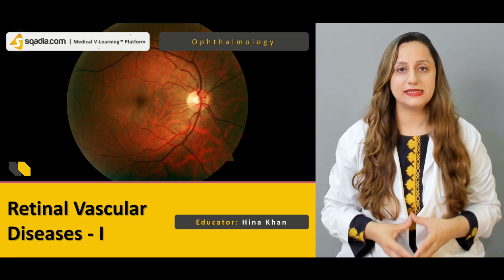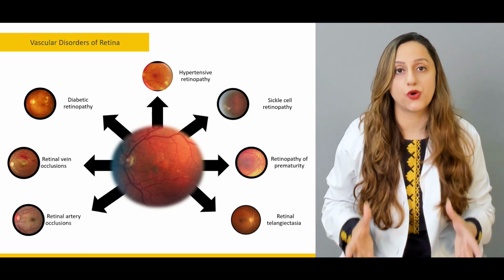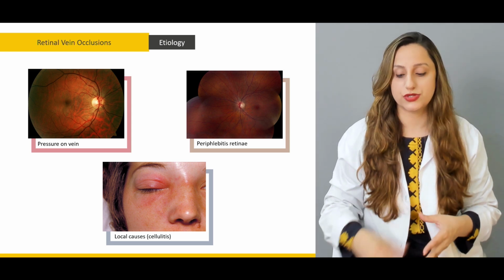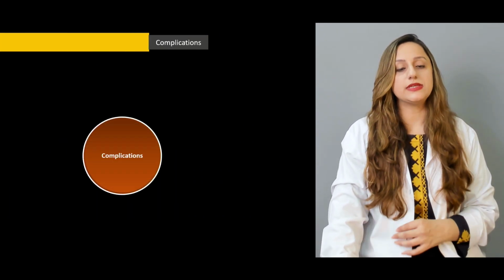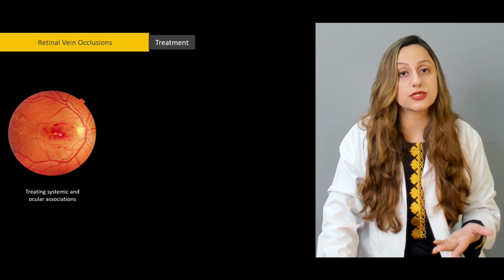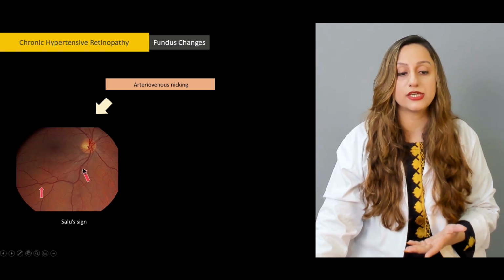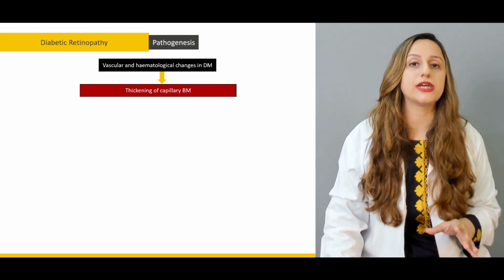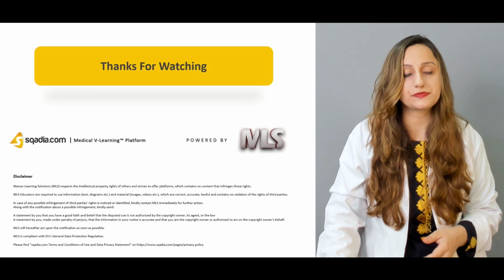Retinal Vascular Diseases - I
Diseases affecting the blood vessels of the eyes by restricting blood circulation are involved in retinal vascular diseases. This V-Learning™ lecture on retinal vascular diseases talks about retinal vein occlusions, hypertensive retinopathy, retinopathy in pregnancy-induced hypertension, diabetic retinopathy, and diabetic maculopathy. Moreover, some classification systems are discussed such as the Keith and Wagner classification, and the Wong and Mcintosh classification.

Learn about Central Retinal Artery Occlusion at sqadia.com to know the difference between occlusion of the vein and artery in the retina.

▬ Retinal Vascular Diseases ▬▬▬▬▬▬▬▬▬▬
Retinal vein occlusions refer to the blockage of the veins in the retina. Retinal vein occlusion is classified into central retinal vein occlusion (CRVO) and branch retinal vein occlusion (BRVO).

Moreover, secondary glaucoma, retinal edema, hemorrhages, and chronic macular edema are presented as clinical features of branch retinal vein occlusion.

Intravitreal triamcinolone is used as medical therapy for the treatment of retinal vein occlusions. Its surgical therapy includes pars plana vitrectomy along with laser therapy.

The next subject of discussion is hypertensive retinopathy which is caused due to hypertension. Clinical types of hypertensive retinopathy include chronic hypertensive retinopathy and malignant or acute hypertensive retinopathy.

Then comes staging of hypertensive retinopathy which is graded according to the Keith and Wagner classification. Likewise, Scheie classification is used for staging retinopathy changes.

Moreover, Wong and Mcintosh's classification categorizes the staging of hypertensive retinopathy into mild retinopathy, moderate retinopathy, and accelerated retinopathy. How to manage retinopathy in pregnancy-induced hypertension is also discussed.

Another disease of the retina known as diabetic retinopathy comes under consideration in which damage occurs due to diabetes mellitus. Furthermore, diabetic maculopathy is also pursued. Their diagnosis, risk factors, etiology, and treatment are discussed respectively.